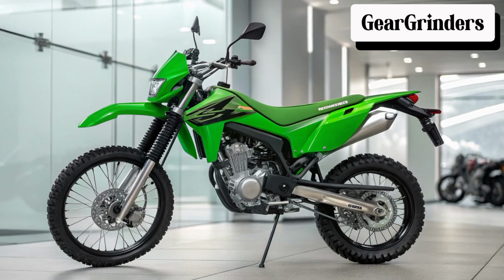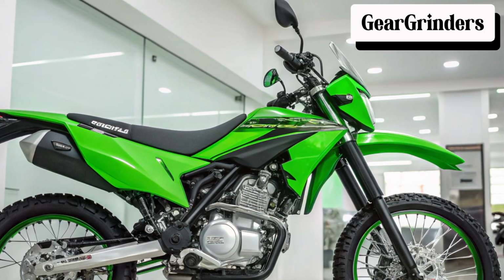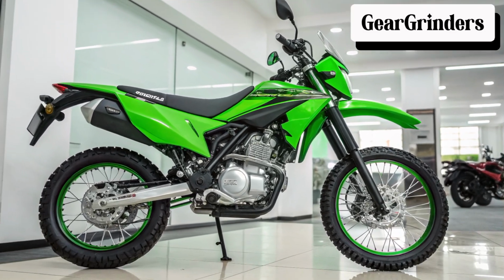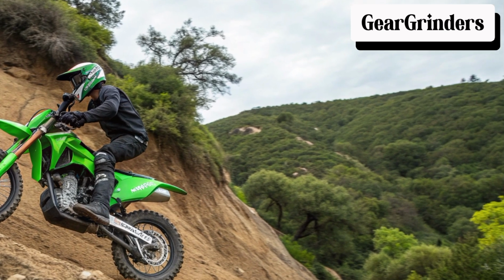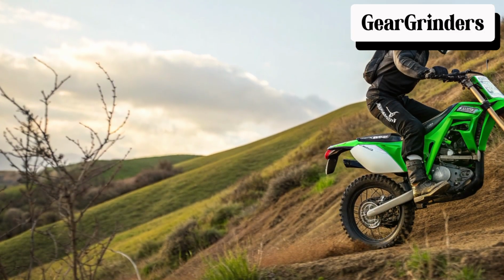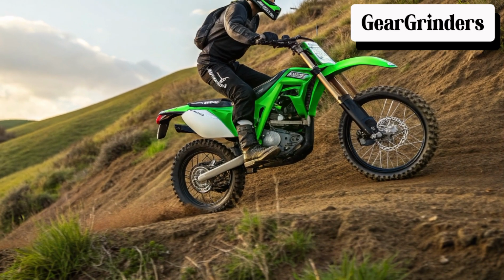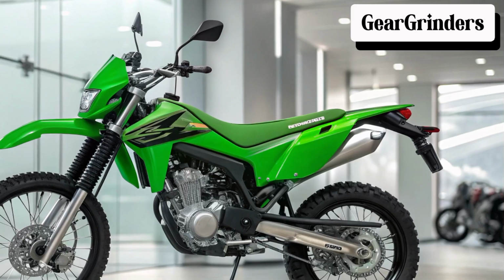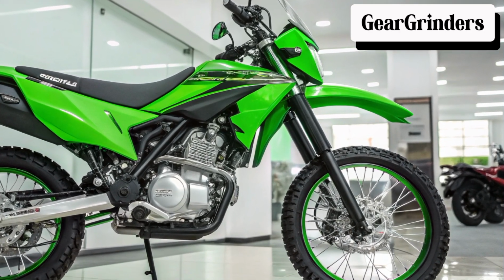2026 Kawasaki KLX 300 Finally Launched! Ultimate Dual-Sport Bike Upgraded! 🔥🚨 | Latest Review!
The wait is over! 🚨 Introducing the all-new 2026 KAWASAKI KLX 300, the most anticipated dual-sport bike of the year! 🔥 From improved performance to modern design, this lightweight beast is built for riders who want to conquer both city streets and off-road trails. 🌍 Whether you’re commuting daily or chasing weekend adventures, the KLX 300 is ready to take your riding experience to the next level! 🤩

🔑 In this video, we dive deep into: ✅ Engine performance & specs 💥 ✅ Suspension & handling upgrades 🌟 ✅ New features for 2026 🔧 ✅ Off-road capabilities 🚵‍♂️ ✅ Price & release date info 💸

Watch till the end to discover everything you need to know about the 2026 KLX 300! 🚀

Key Features:

💥 292cc Liquid-Cooled Engine - Smooth, reliable power for all terrains!

🏞️ Dual-Sport Versatility - Perfect balance of on-road comfort and off-road toughness.

💡 Modern Styling - Sleek bodywork with bold new graphics and colors.

🌍 Lightweight & Agile - Easy to handle for riders of all skill levels.

💵 Affordable Price - Great value for an all-around adventure bike in 2026!

🔥 Updated Technology - Digital LCD display, LED lighting, and more!

🛠️ Durable Build - Strong frame designed for long-lasting performance.

Covered Titles:

1. "🚨 2026 Kawasaki KLX 300 Full Review: The Ultimate Dual-Sport Bike? 🏍️"

2. "🔥 New Features of the 2026 Kawasaki KLX 300: What’s Changed?"

3. "💥 Kawasaki KLX 300 2026 - Why It’s the Best Dual-Sport Bike Yet!"

4. "🏞️ Off-Road Ready: Exploring the 2026 Kawasaki KLX 300’s Performance!"

5. "💸 2026 Kawasaki KLX 300 Price Reveal – Is It Worth the Hype? 🤔"

6. "🚵‍♂️ Kawasaki KLX 300 2026: Ultimate Adventure Testing!"

7. "🔥 Kawasaki KLX 300 2026 First Look: A Game-Changer in Dual-Sport Bikes"

8. "🔧 How the 2026 Kawasaki KLX 300 Beats the Competition!"

9. "💡 The Coolest Features of the 2026 Kawasaki KLX 300 You Need to Know"

10. "🏍️ New Kawasaki KLX 300 2026 Review: Should You Buy One?"